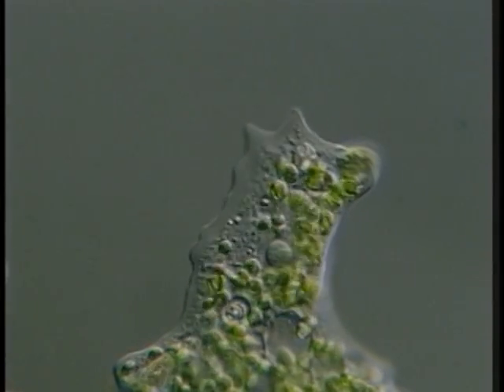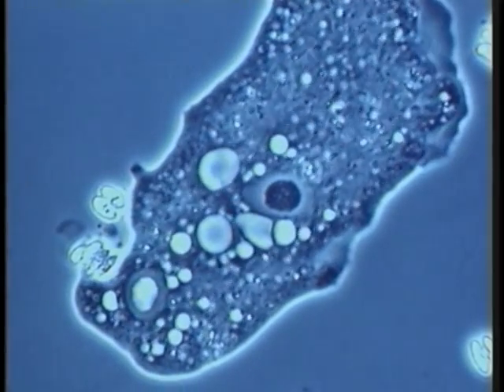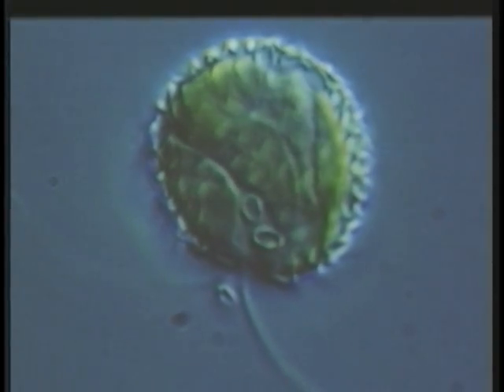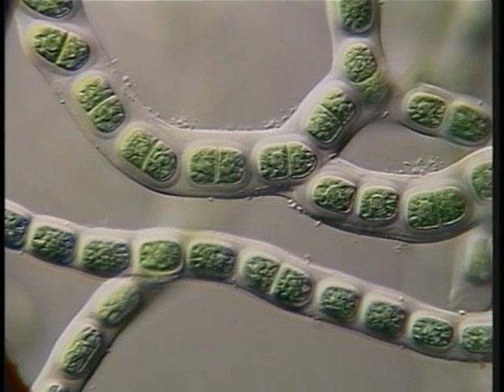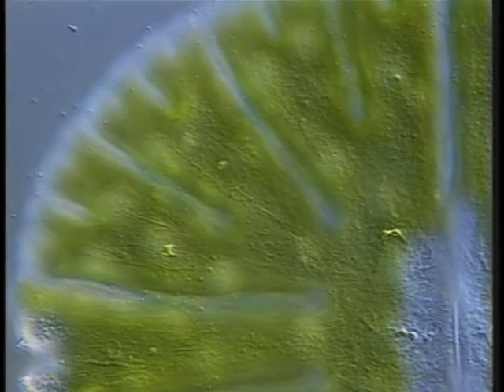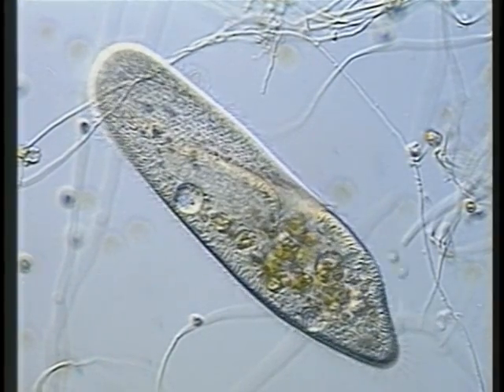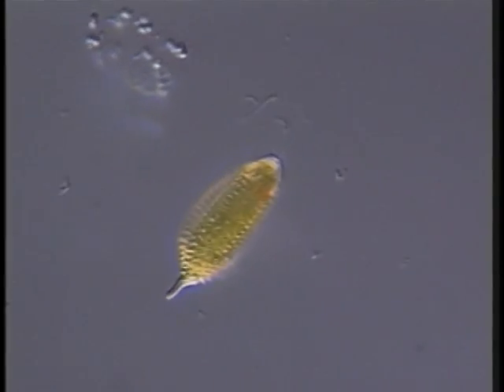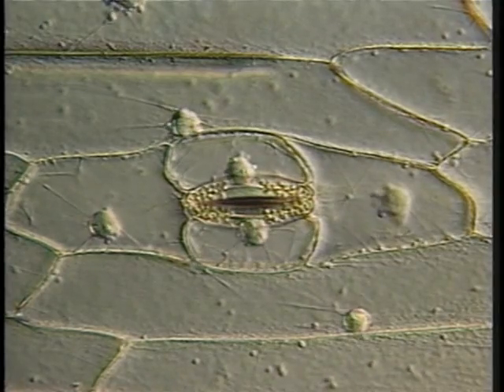Cytoplasmic cells movement